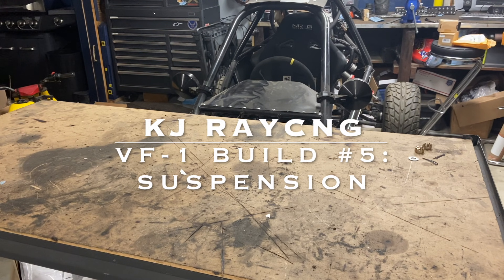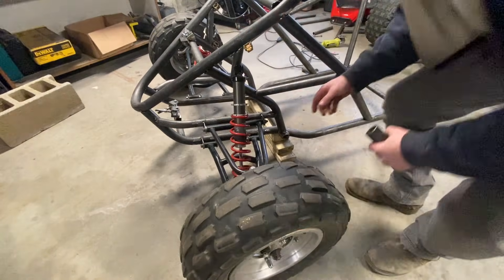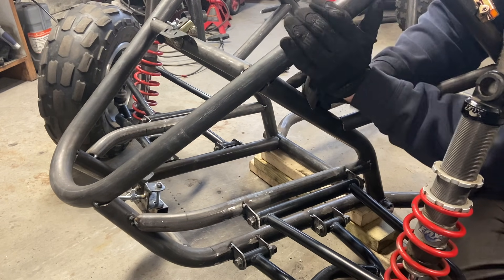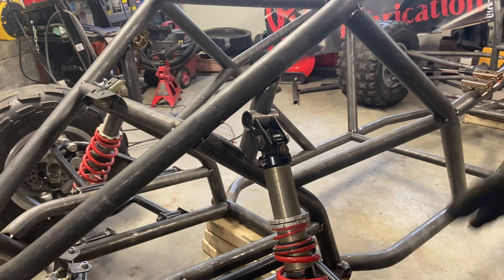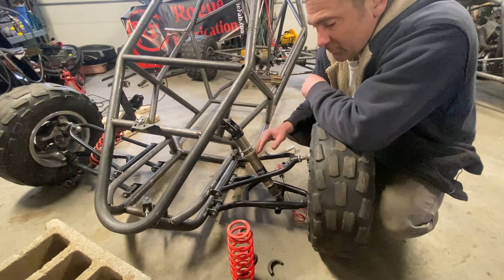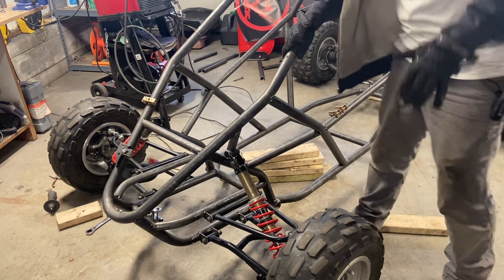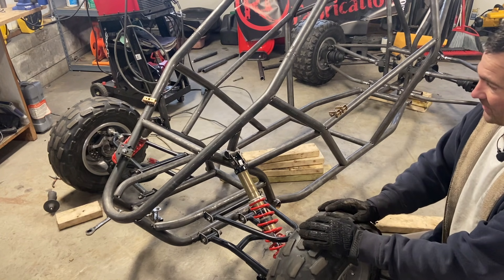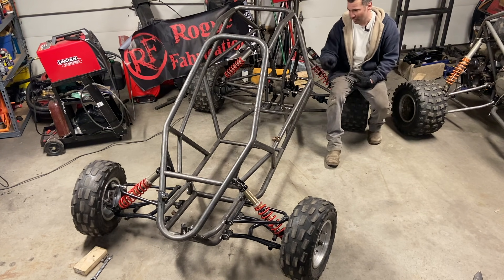Crosskart Build #6: Suspension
It's on it's wheels!  The video is long, but I wanted to take you through the trials of suspension and all that goes into it.  Most builders skip the hard stuff but I'm trying to keep it honest.  I hope this helps all builders get their suspensions tuned in.

-Kyle